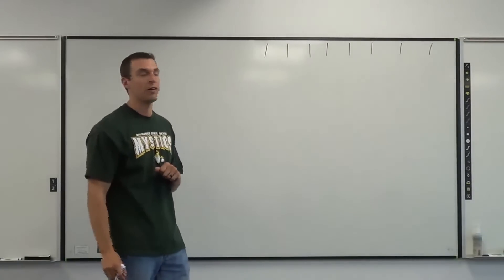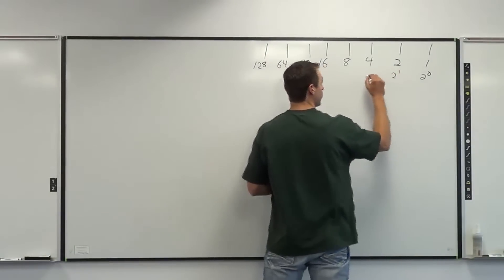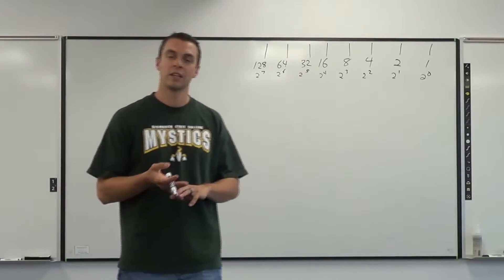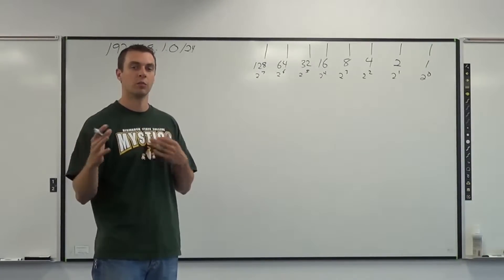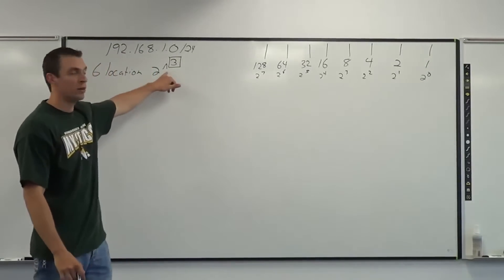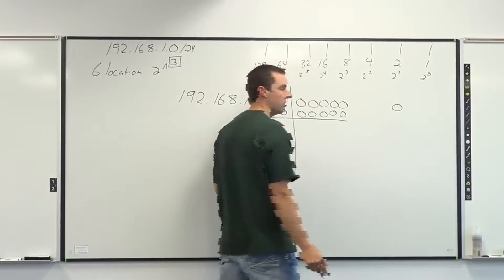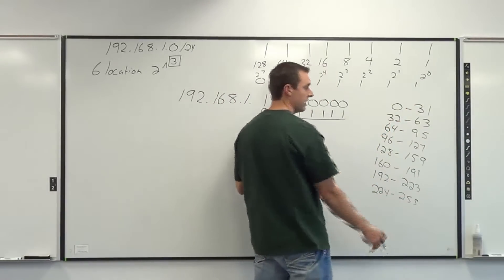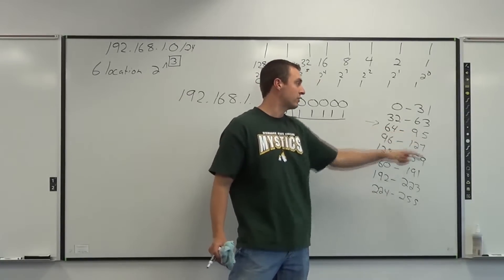Subnetting by Locations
This video shows you how to Subnet given a number of locations.